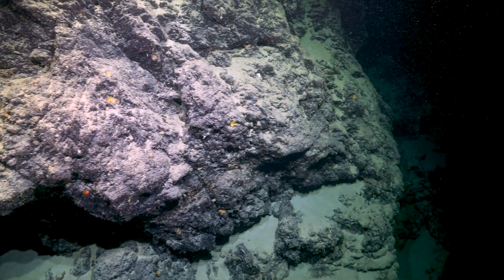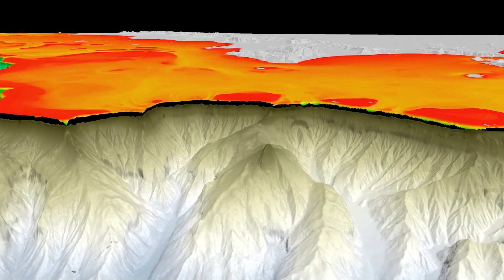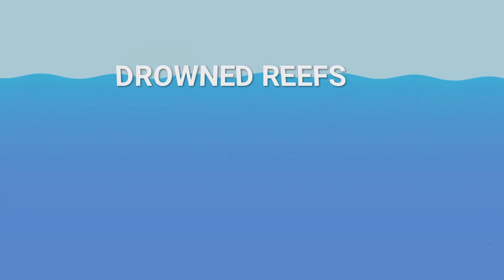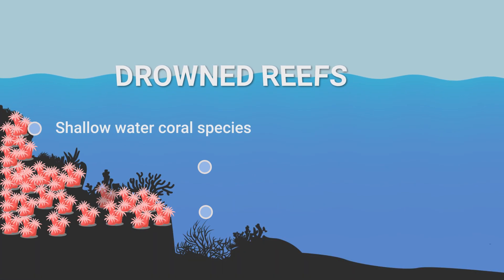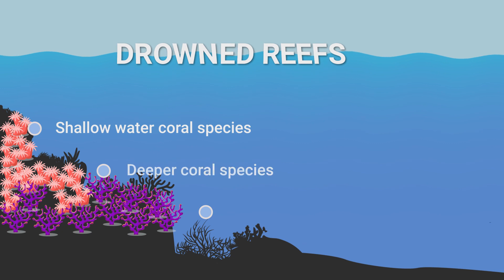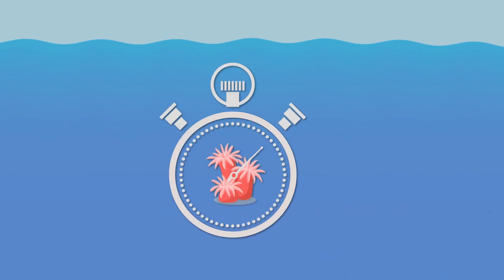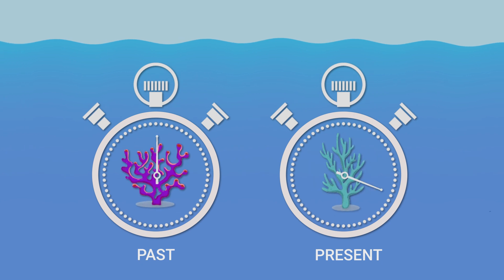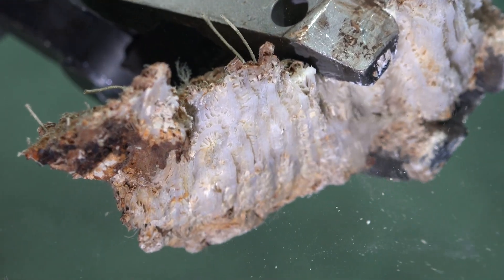Northern Depth of the Great Barrier Reef - Ancient Underwater Landscapes - FK200930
To understand how the Great Barrier Reef formed, we must first get a glimpse of the ancient landscapes on which it grew. Using bathymetry and ROV imaging, we can visualize these ancient features and answer questions about historic sea-level change on the reef and have a better grasp of the habitats that used to exist there and the communities that grew around them.

Expedition: FK200930 - Northern Depths of the Great Barrier Reef